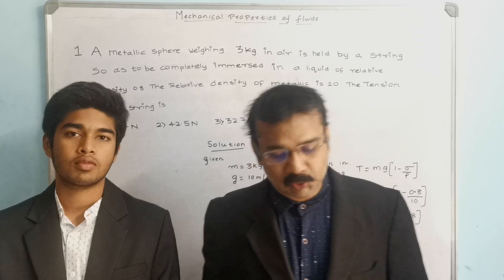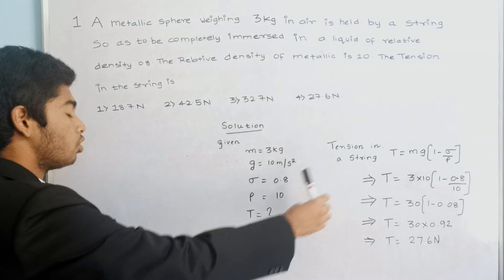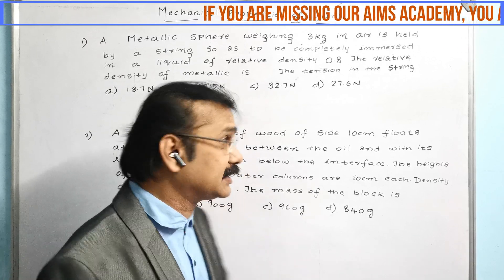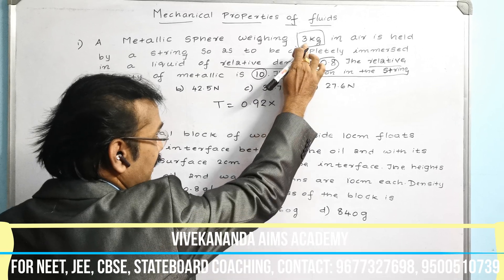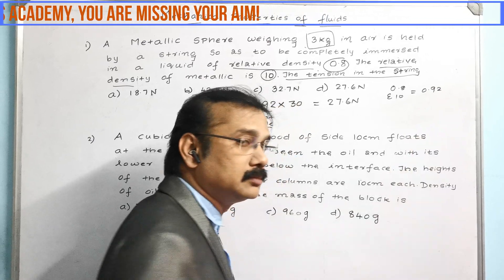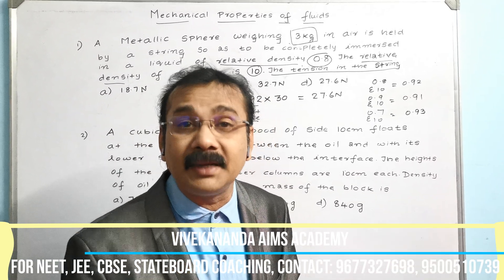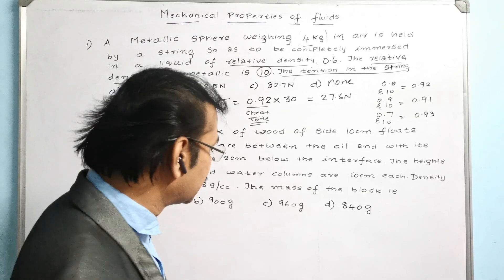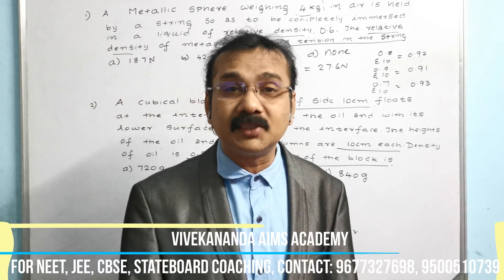Mechanical Properties of Fluid #3 - Physics Shortcut Trick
A handy shortcut method to solve problems related to Mechanics of Fluids  (Physics) in a matter of seconds, and mostly useful during CBSE/Stateboard, NEET & JEE examinations.